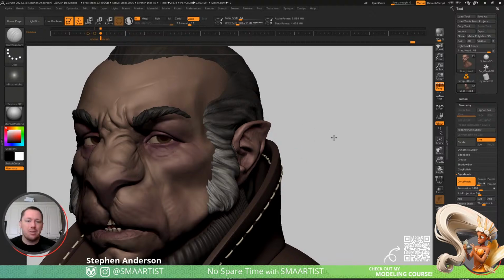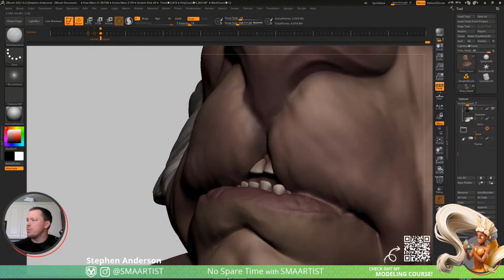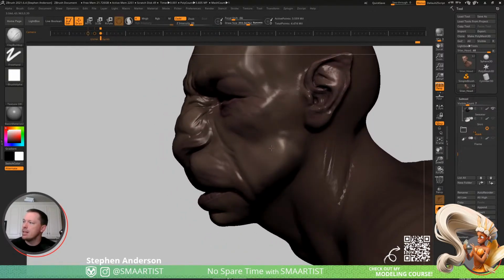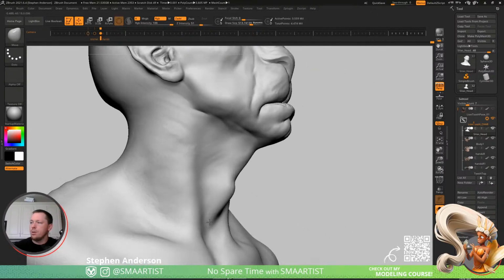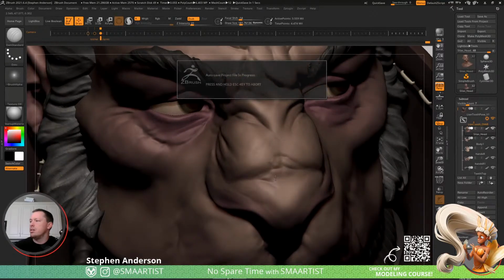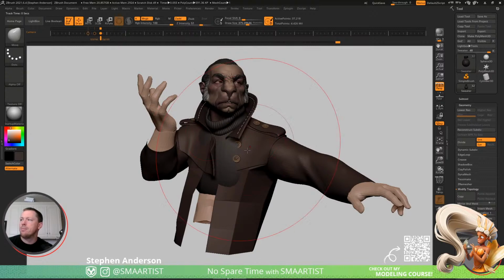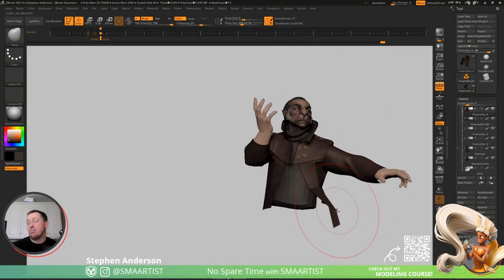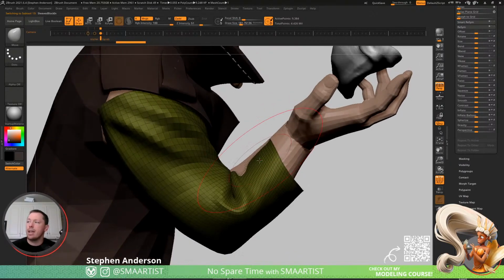SMAARTIST - Green Room Stream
Today I'll be working a bit on a character I started a few years back that I've always been interested in finishing.  Let's see if we can get to it!
Dive more into the world of SMAARTIST on SMAARTIST.com!